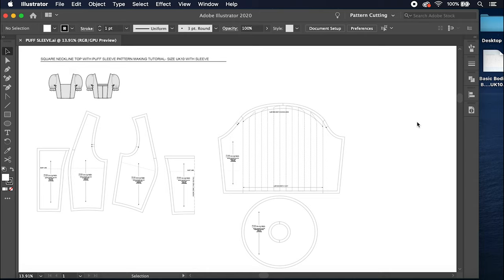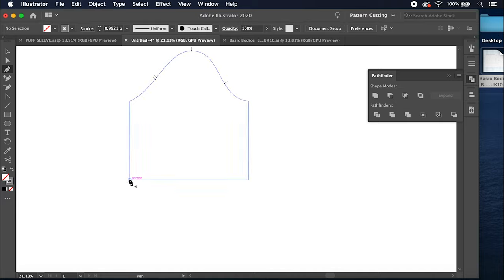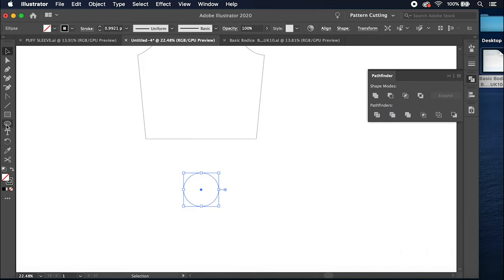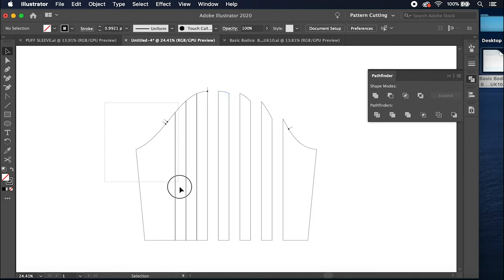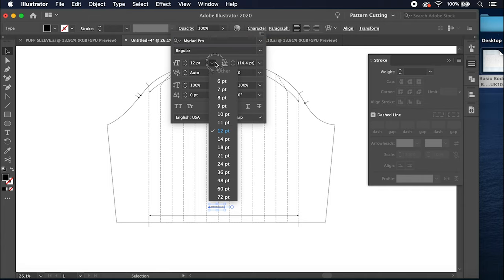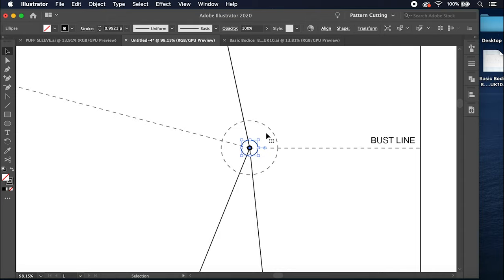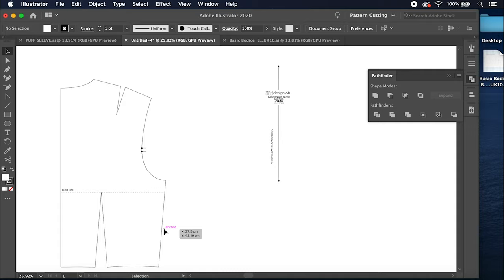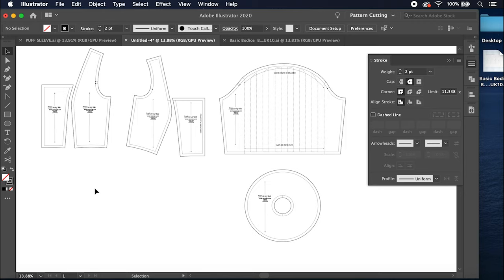Square Neck Puff Sleeve Top - Pattern Making in Adobe Illustrator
We are proud to introduce Zaira's first-ever digital pattern making tutorial!

Follow Zaira's pattern making tutorial and learn how to draft a gorgeous and on-trend square neck top, puff sleeve and flare cuff.